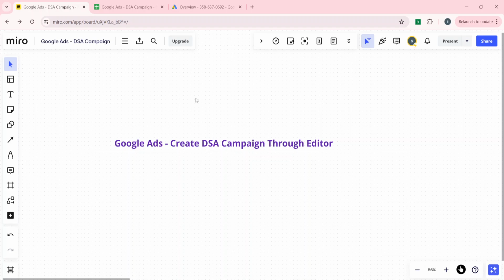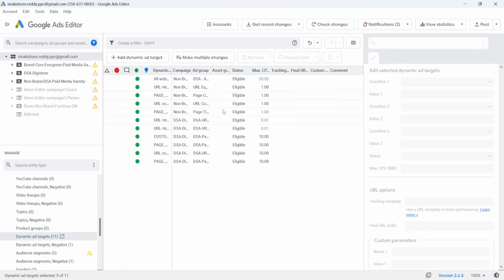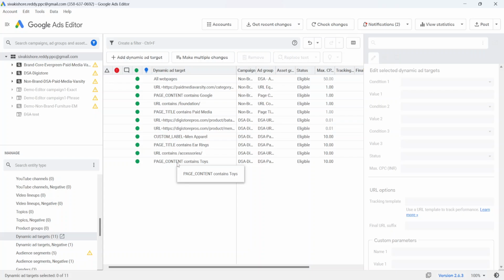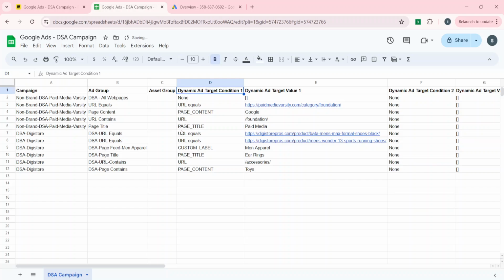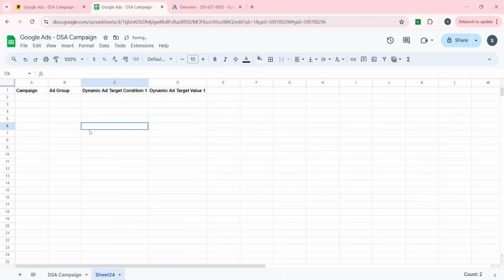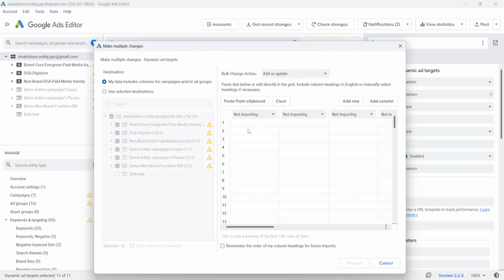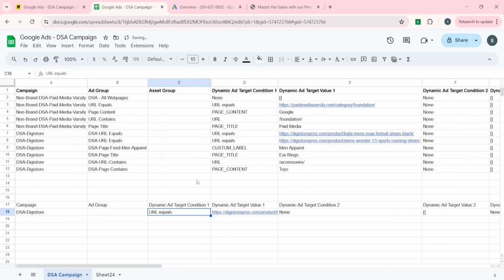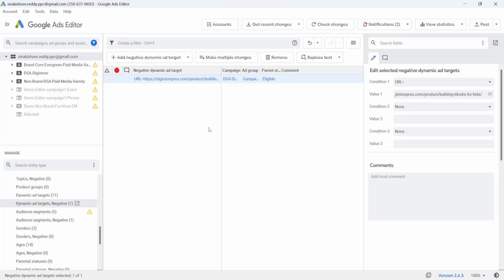Create DSA Campaign Through Google Ads Editor - Advanced Strategy